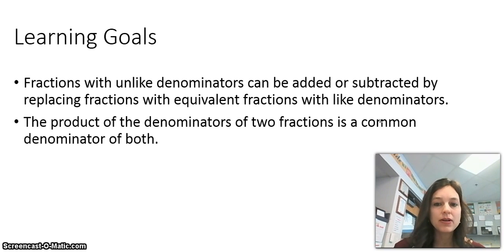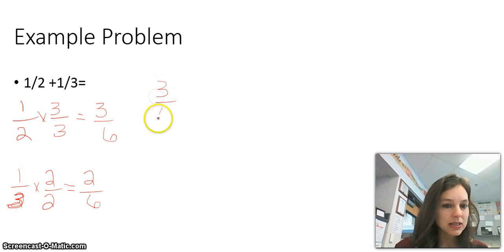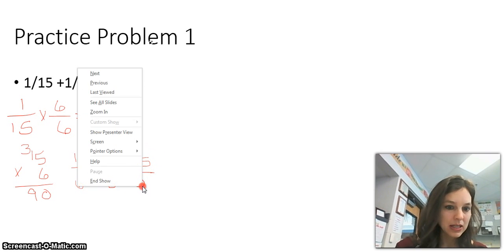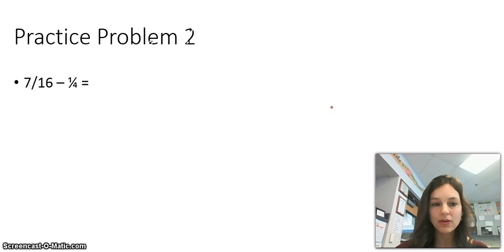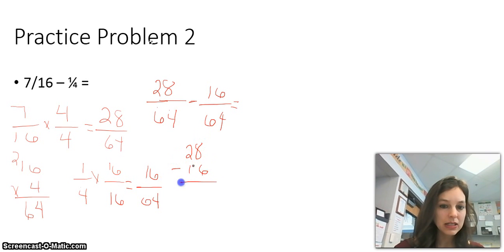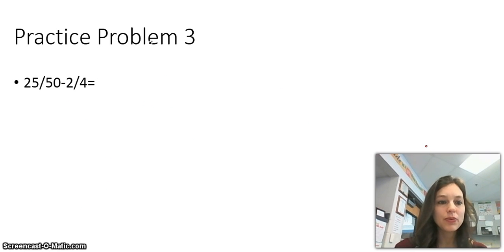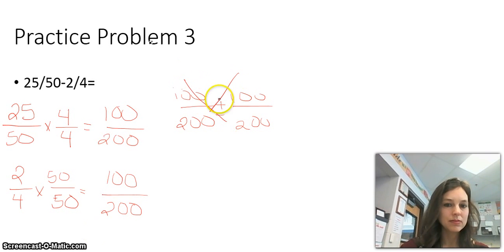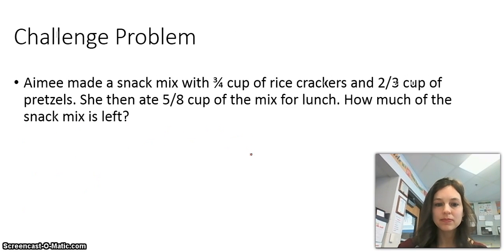Envision Math lesson 9-9 More Adding and Subtracting Fractions